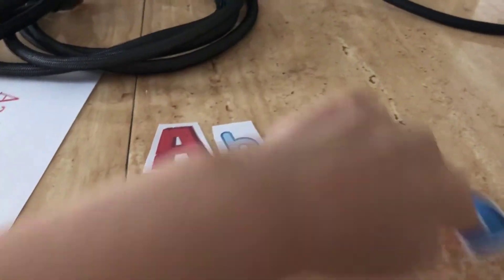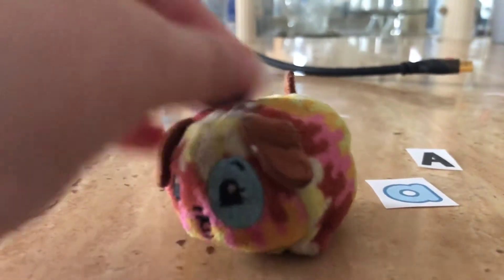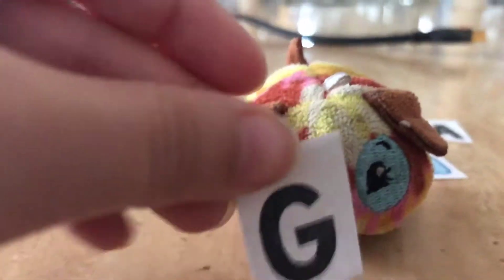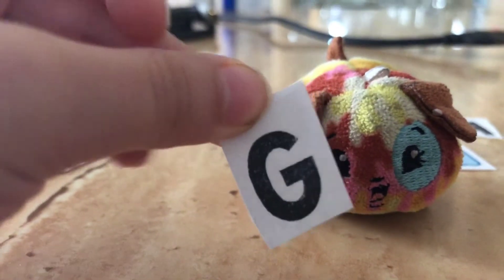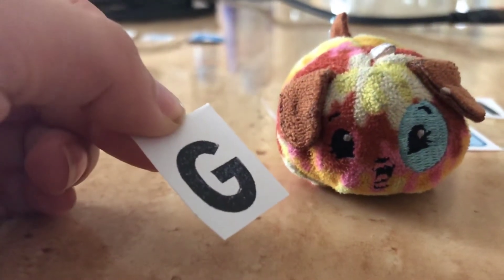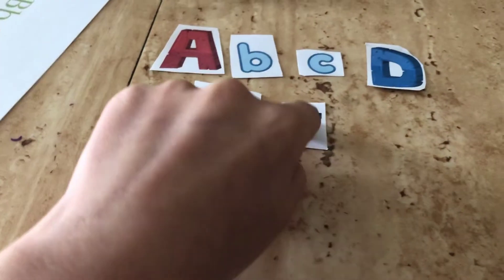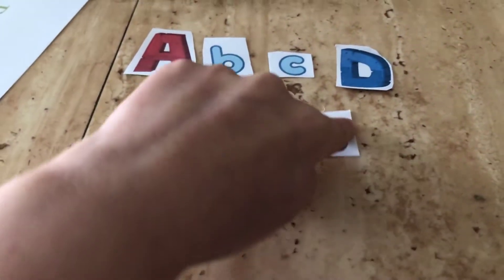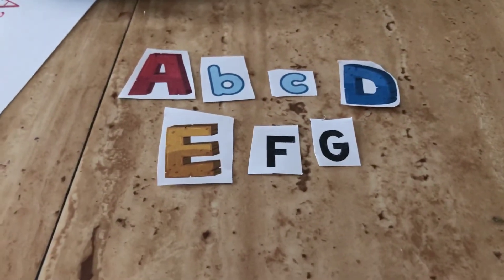Learning our letters